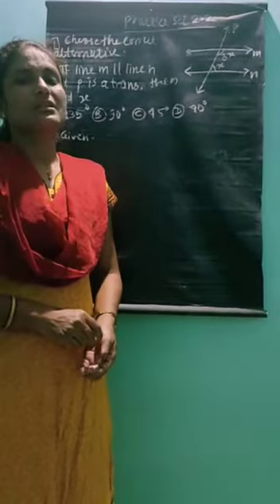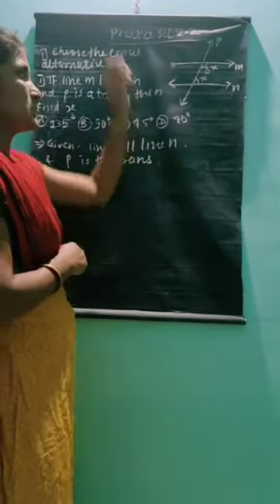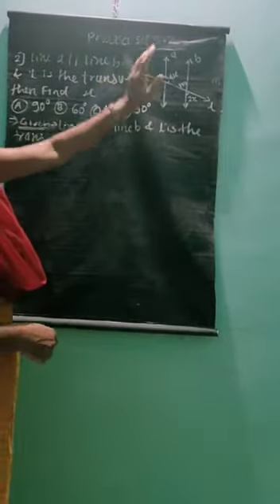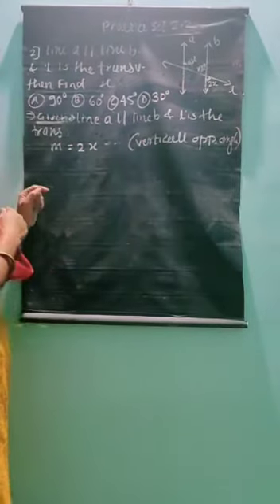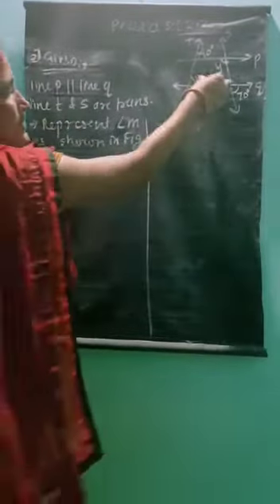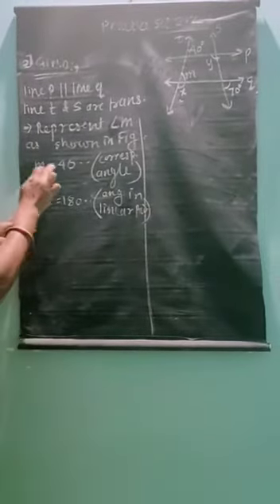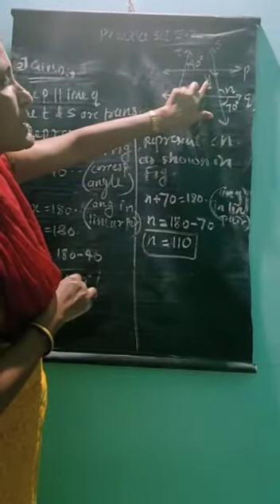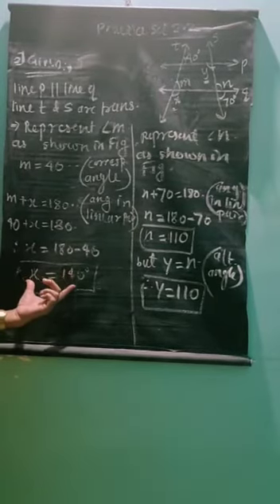7th standard maths practice set 2.2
By karan nikhade